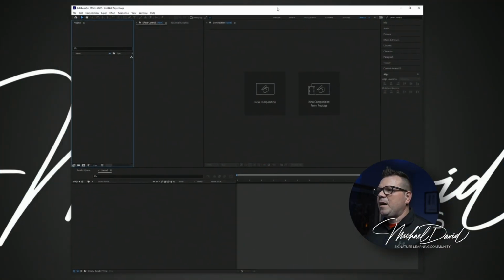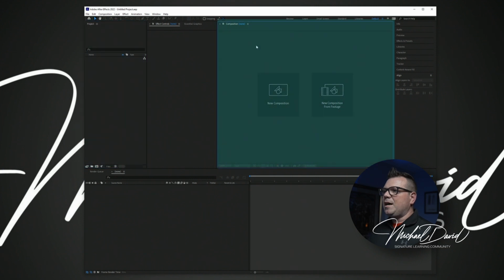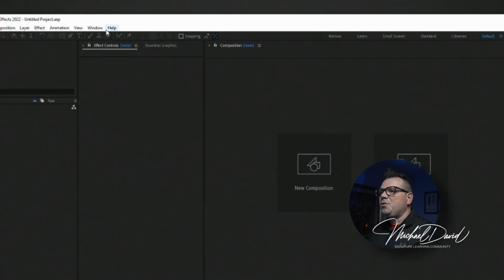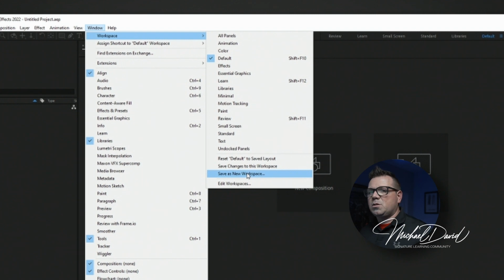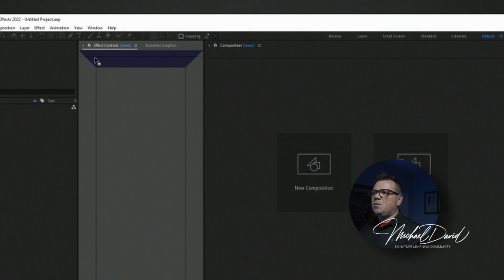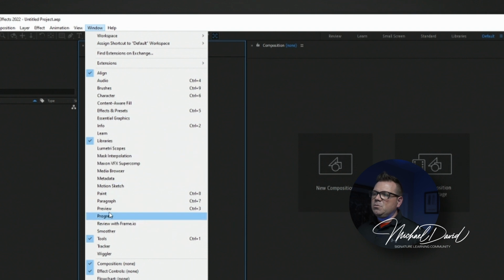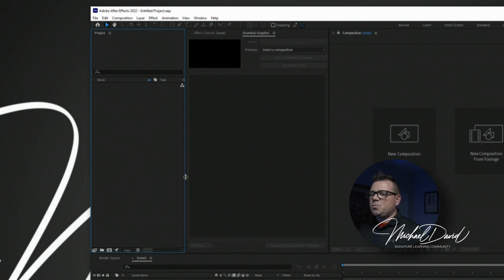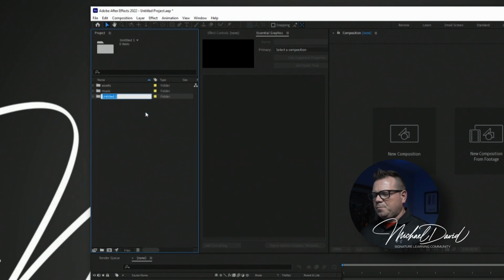AE, 001, Project Setup